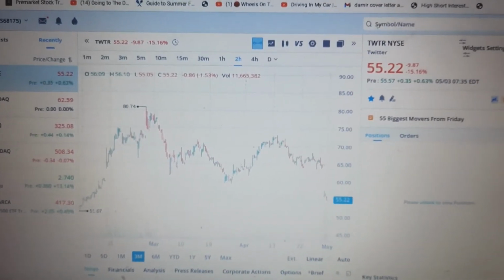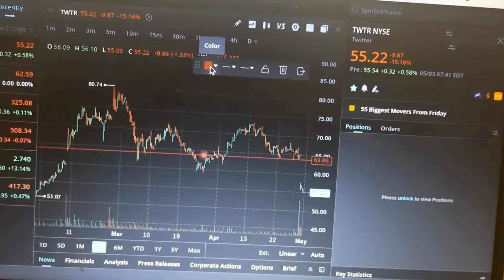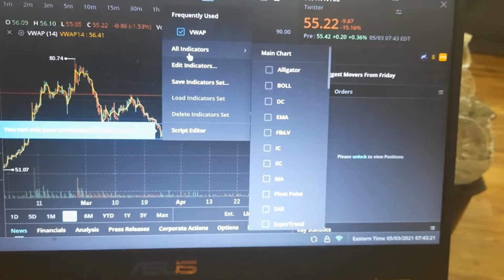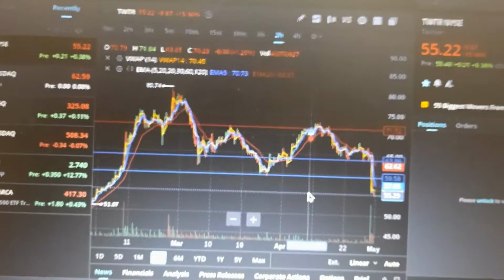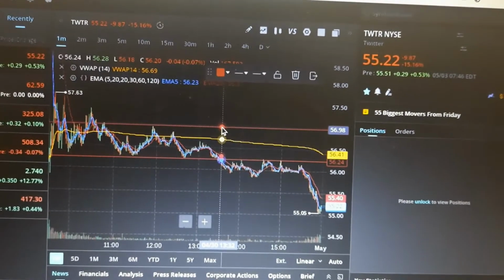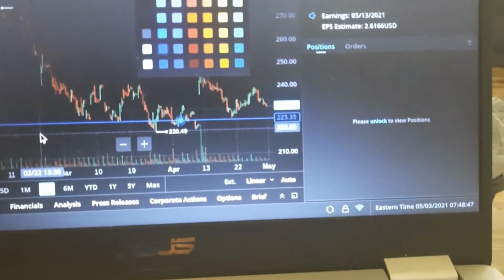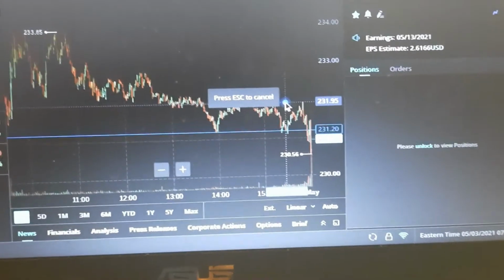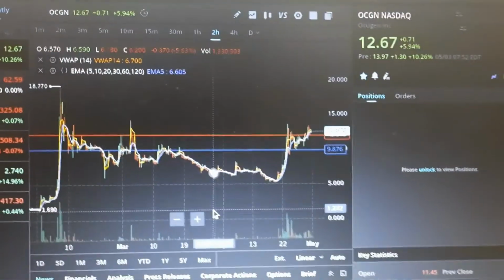How To Set Up Webull Chart For Day Trading For Beginners (2021)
Guys in this video i walk you through how i set up my Webull chart set up for day trading.. I go through several key pieces such as support and resistance on webull and the indicators i prefer to use on webull charts... These indicators on webull charts help me know when to get in and out of trades... and they help me make money when trading options. i use webull charts for basically every trade i make. and its one of the reasons i always recommend webull to my subscribers. their chart options are wonderful and a great way for us to make money. the technical analysis you can gain from a webull chart is a true game changer... If you do not have webull definitely sign up through my link and deposit $100 webull will give you 3 free stocks and with that you will also have access to webull charts and a better trading platform and like wise you will be supporting my channel's growth. also If you trade options or are trying to learn absolutely get with me about the options trading group chat. its only $50 for the first month its really a great deal and you get hands on experience with the options boss... so guys LETS EAT!